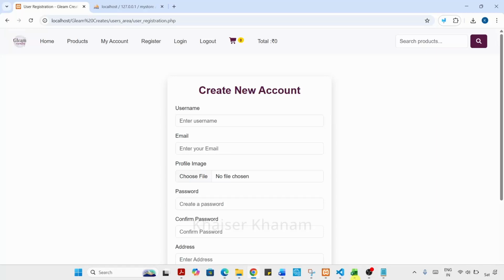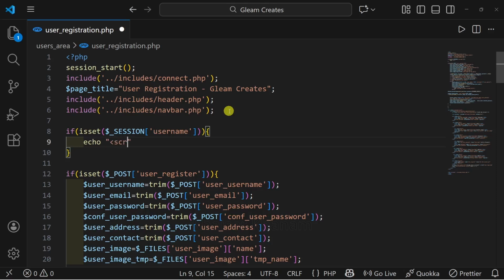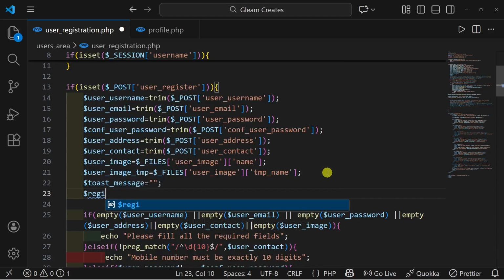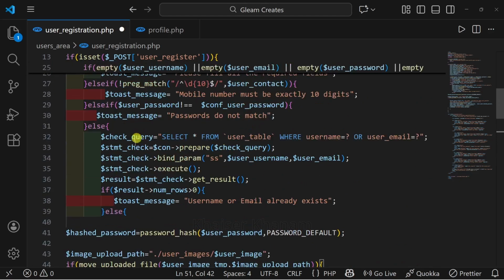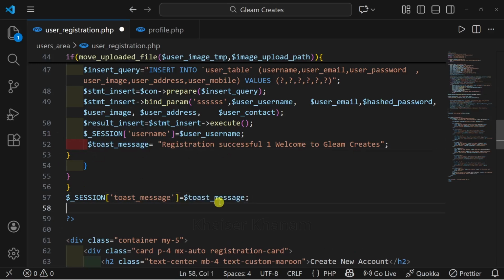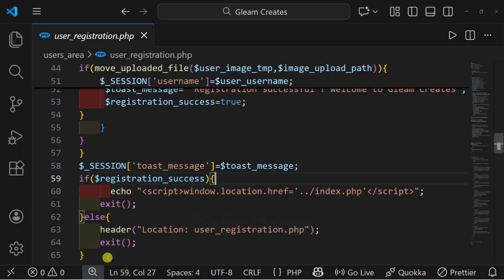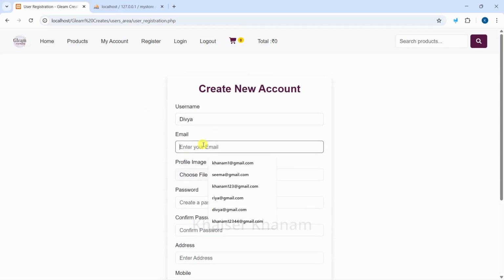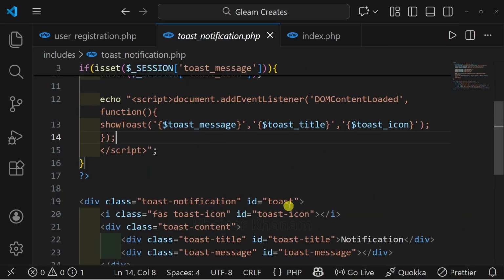E-Commerce Website Project Using PHP & MySQL | Admin & User Panel | User Session - 25